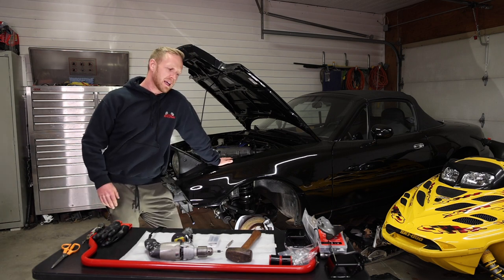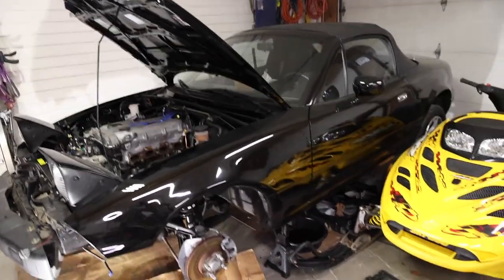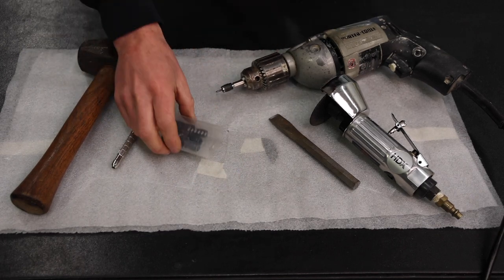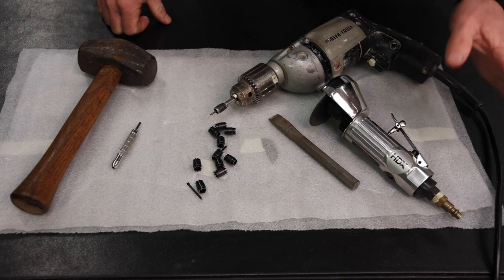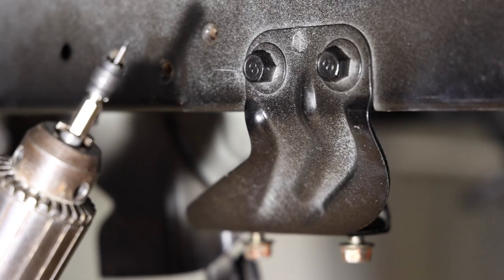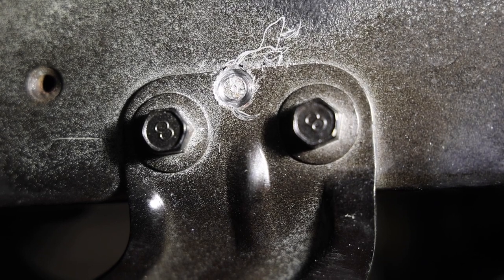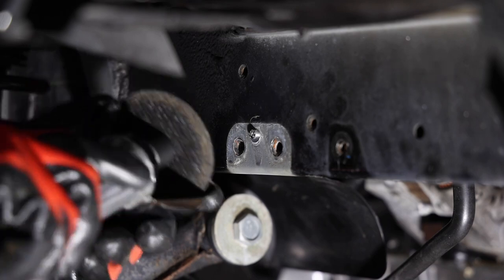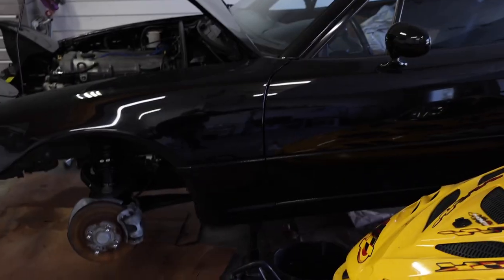How to Remove Spot Welds Properly!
How To Remove Spot Welds Properly!  With the right tools, this job is a piece of cake!

What You'll Need:
Spot Weld Remover Drill Bit
Center Punch
Cut Off Wheel

Gear I Use Every Day:
Camera - Canon Eos R
Lens - RF 24-105 f/4L IS USM
Rode VideoMic Pro
GoPro Head Strap